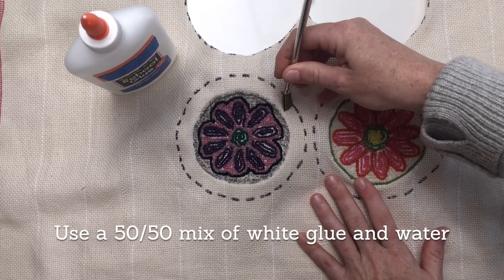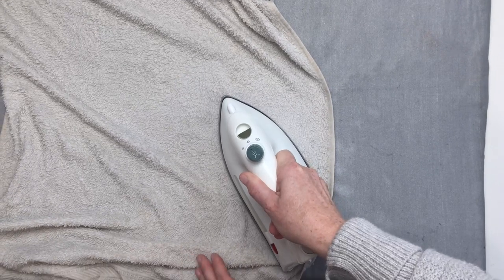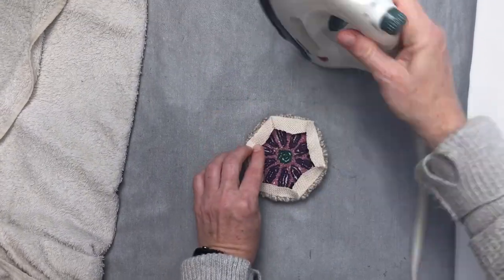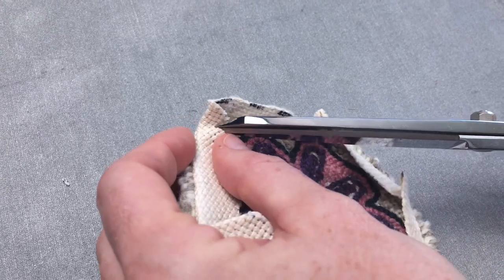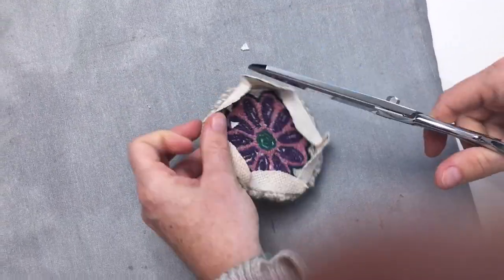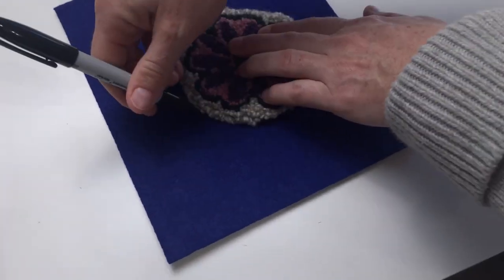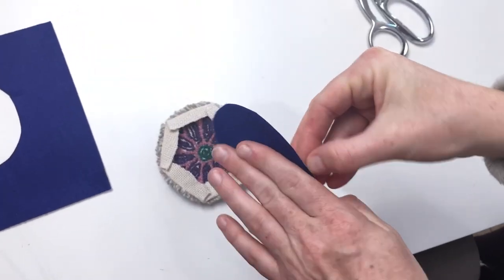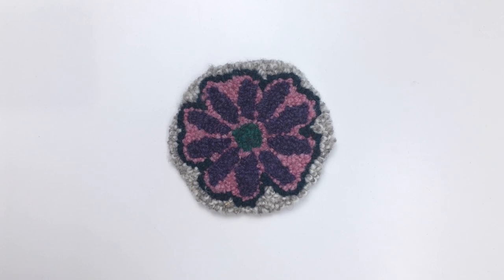Adding a Felt Backing to the OxCo PALs Coaster Project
Certified Oxford Instructor Cotey Gallagher explains how to add a self adhesive felt backing to the OxCo PALs coaster project. Be sure to join in our Oxford Punch Along on social media OxCoPALs and check out our OxCoPALs blog